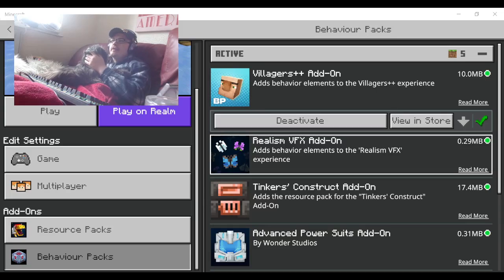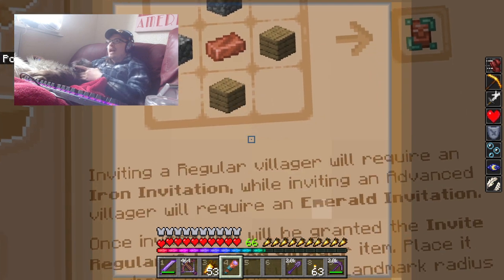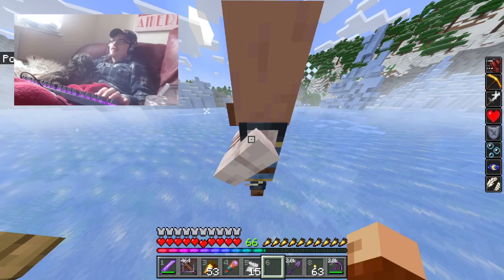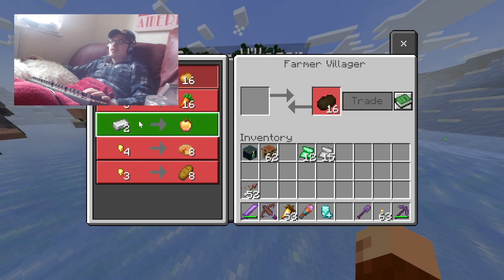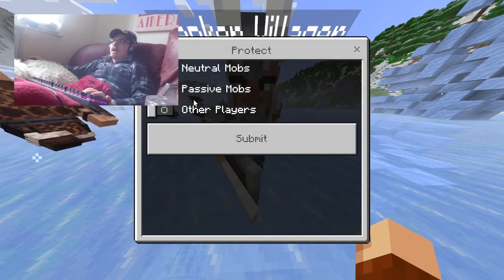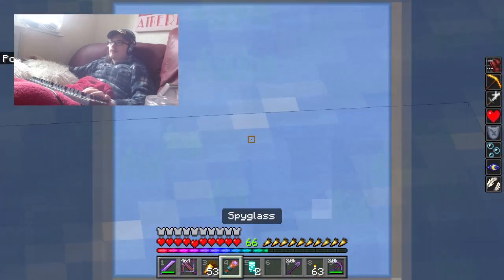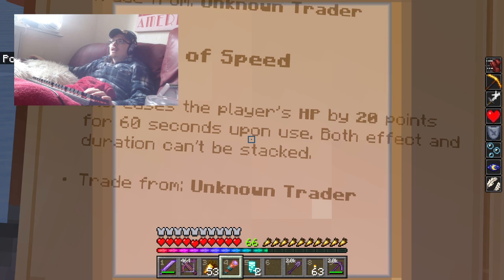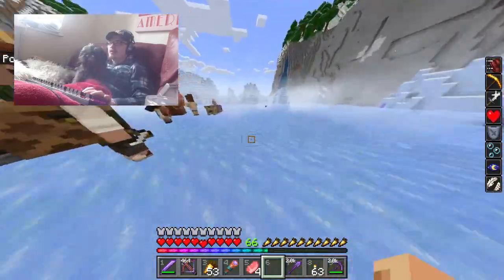Minecraft Bedrock addon mod review Villagers++